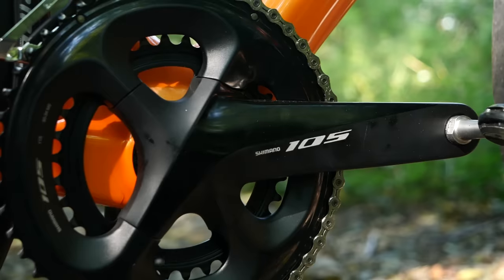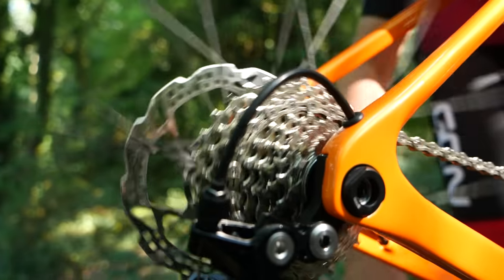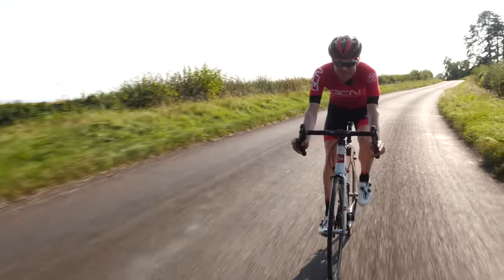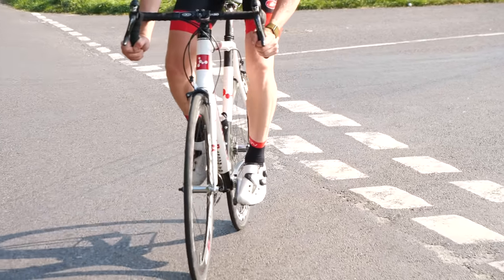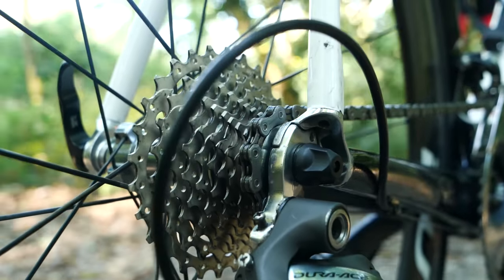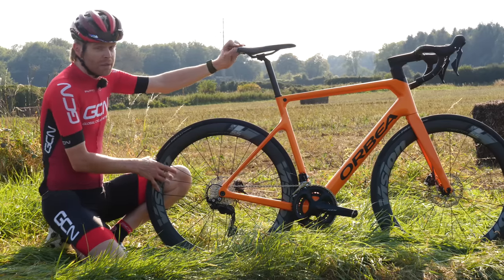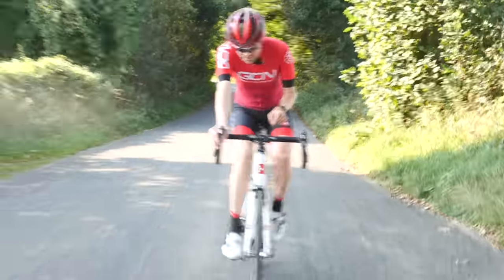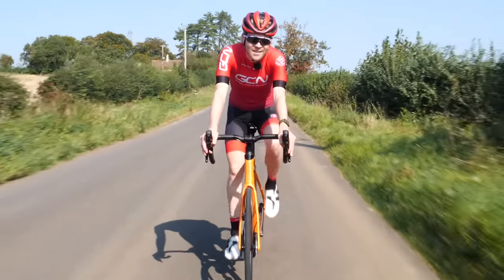Is Modern Shimano 105 Better Than 10 Year Old Dura-Ace?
Road bike gears have come a long way in the last decade, or have they? Ollie compares the mid-range Shimano 105 R7000 groupset with modern hydraulic disc brakes and 11-speed shifting, to the top tier Dura-Ace 7900 from 2008 to see the benefits of 'trickle-down' technology.